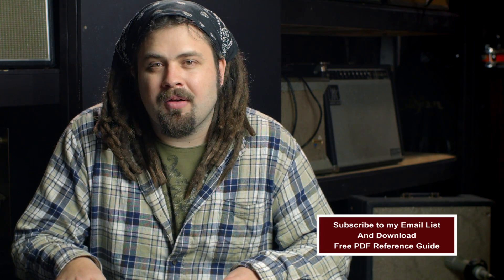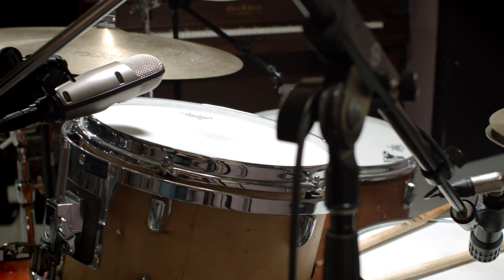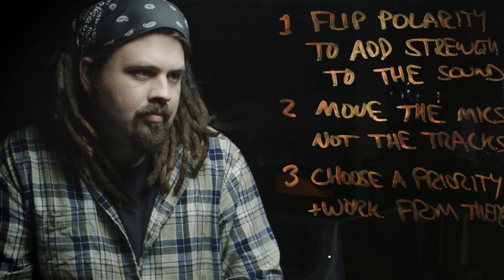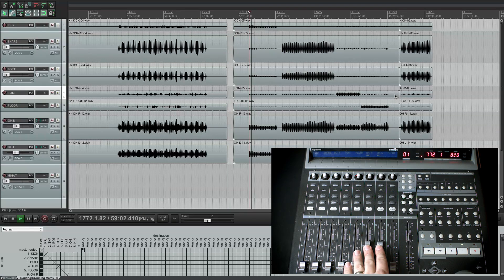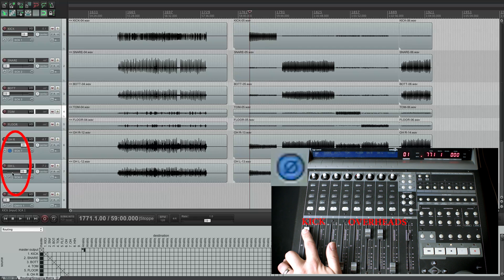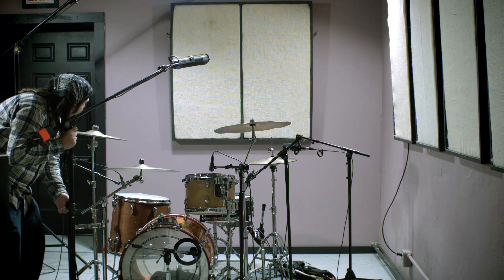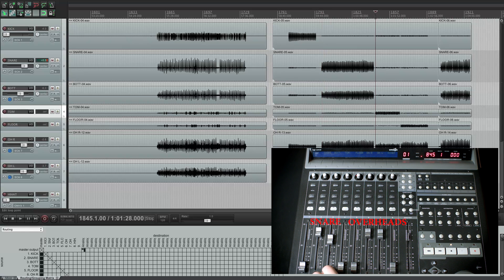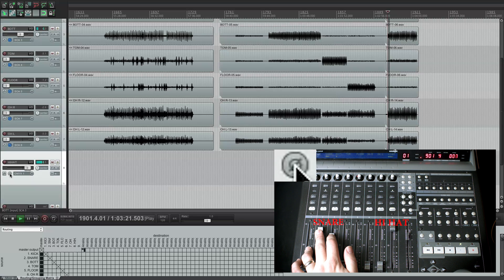Drum Phasing - Mastering the Art of Recording Drums Part 2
To get access to all the episode's PDFs, and RAW Tracks go

Last week was video one of the start of the series about mastering the art of recording drums without samples. This week is about learning how to make all of these microphones that we place on the drums work together.

Knowing the issues of phasing and polarity is really the only chance you have to make sure all of this stuff is working together.

It is actually more simple than you would think, and once you are done and you have practiced this a few times you will be able to do it in under a minute.

I am going to be giving you the sound files from this episode and also a PDF download so it is grouped in a folder available for you right now if you would like to do that.

So here are the three steps that we are going to be covering today on phase and polarity.

Step one is to flip polarity to add strength to the sound.

Step two is move the microphones and not the tracks.

Step three is choose a priority and then work from there.

In the art of recording drums we have many microphones. Some of them point towards the ground and some of them point up at the ceiling. Some of them point towards each other. And you are going to have both issues of phasing and polarity. We are going to be focusing on flipping the polarity today to address both issues.

So step one is to flip the polarity to add strength to your sound. You may think that flipping polarity is not shifting the timing of the wave, and it is not, but it can still help us in that the low frequencies of two different microphones might work together instead of fighting each other.

And that leads me to step two. Move the mics and not the tracks. What I mean by moving the tracks, is that some people are actually taking and shifting the tracks around in the DAW so they are lining up the waves to be phase coherent. I would encourage you to not to do that.

You typically experience a real delay or reverb in a place like a concert hall. Having an indirect sound that is timed to be right on top of a direct sound is not natural. So with that said if you need to move a sound to arrive slightly earlier in your DAW because of phasing that you do not like, then move the microphone closer to the source.

Let us go on to step three, which is choose the priority and then work from there. This is really the bread and butter of getting this concept and playing it out in to action.

I have some drum tracks pulled up. Let us do have a listen to what is going on. so let us take a look at both overhead microphones and pan them to the middle to make a mono signal. This way we can really here the phasing or any sort of cancellation that happens. If it is there we will here it.

In a stereo mix we may not hear it unless we really develop an ear for hearing it. When we make it mono we are really able to hear the cancellation.

Now I know that I am mentioning the overheads and that is really the foundation and the outline that will be filled in. But the priority here of what needs to stay right side up its polarity is the kick and if possible the snare drum.

The reason is because speakers are designed to push outward first and if our loudest sound in our drums is pulling our speakers inward then anywhere our mix is heard it will be putting stress on that system.

So take a look at this wave. You will see the wave goes up and then down. Listen to how the sound is changed just by flipping the polarity of the wave.

So believe it or not, if you are hearing a change in sound it is actually something that your speakers are doing because they are designed to push air outwards first and then go back in.

So we want the kick to work with our speakers and not fight its design. That is why I have placed a priority for the kick and snare to be right side up so that the waves are produced by the speakers pushing air outwards.